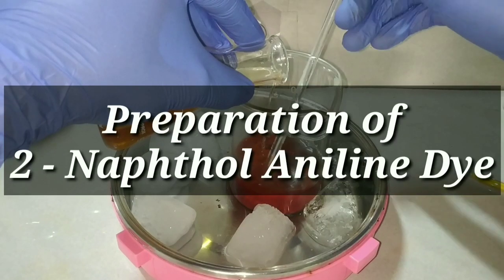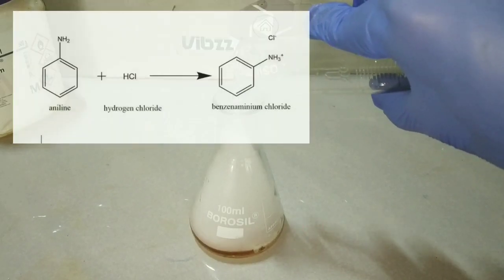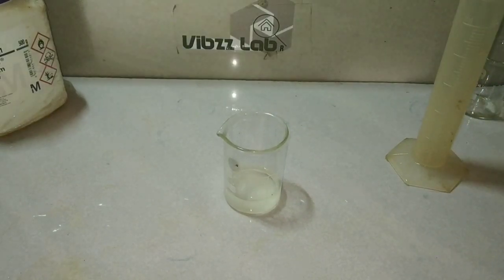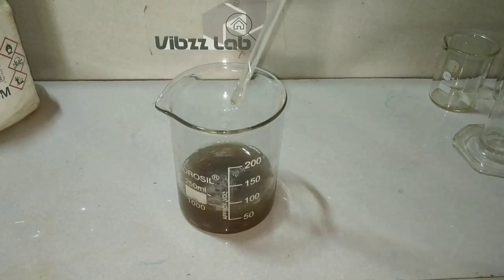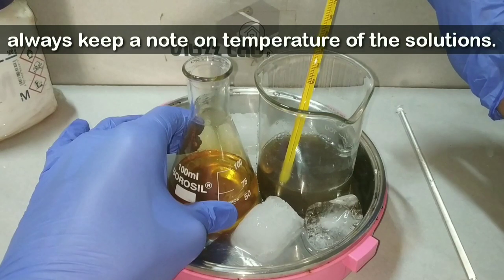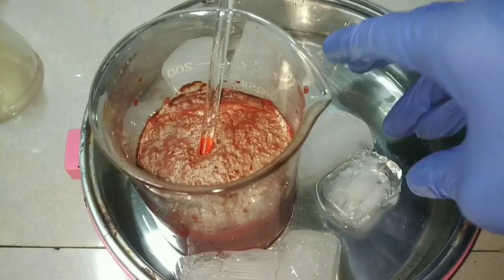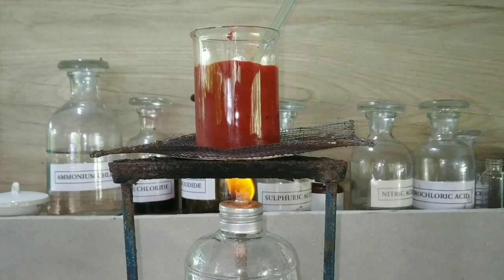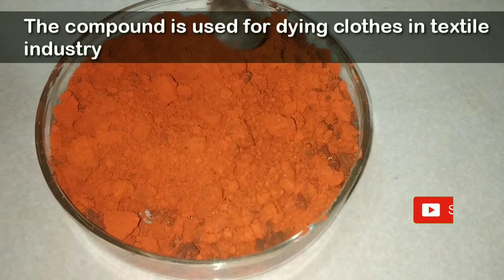Preparation of Phenyl azo-beta naphthol ( 2-naphthol aniline dye ) NCERT guide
This is a video description on synthesis of 2- naphthol aniline dye.
This comes under the syllabus of CBSE India .

Or